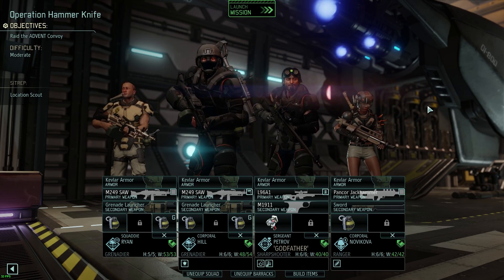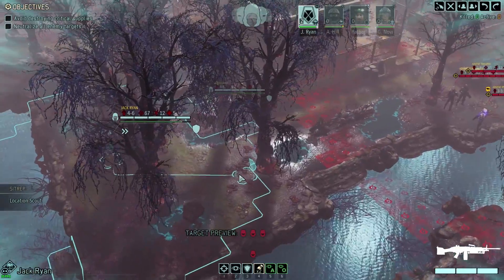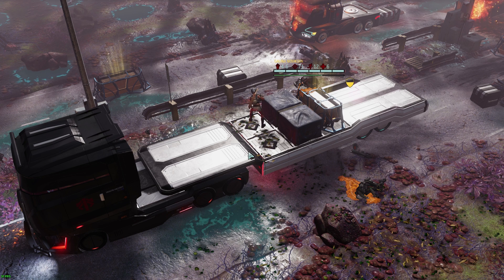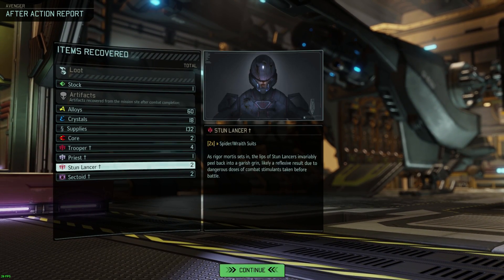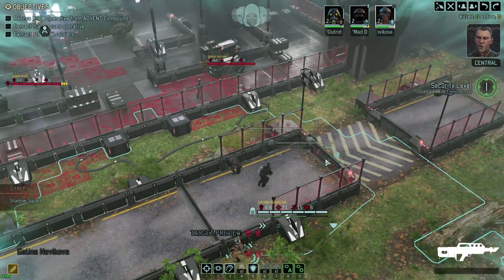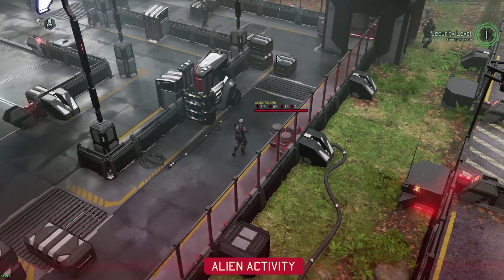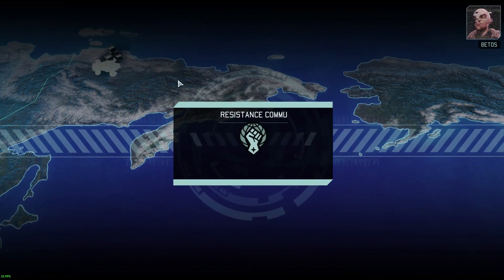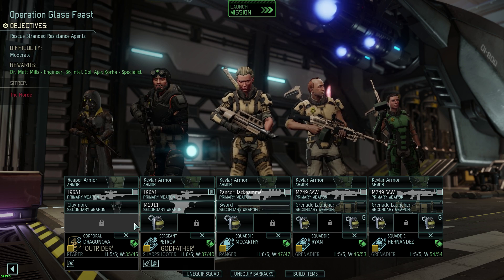XCOM 2 - S2E6 -Welcome back Mox! - Let's Play - XCOM 2 Gameplay - Legend -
We hit an Advent convoy in the first part of this episode and then we move on to save Mox.

XCOM 2: War of the Chosen is an expansion for XCOM 2. The expansion released on 29 August 2017 for the Windows PC

ActiveMods=CapnbubsAccessories-WotC
ActiveMods=Missing_FX_Package_Resource
ActiveMods=WOTCCameraDegrees
ActiveMods=StopWastingMyTime
ActiveMods=QuickerReload
ActiveMods=FreeReloadAnytimeWOTC
ActiveMods=OverflowAP
ActiveMods=WOTCLifetimeStats
ActiveMods=ModConfigMenu
ActiveMods=HoursInsteadofDaysWOTC
ActiveMods=FaceoffAmmoFixWOTC
ActiveMods=QuickSoldierInfoWOTC
ActiveMods=WotC_ColorCodedBonds
ActiveMods=WOTCLootIndicator
ActiveMods=InstantAvengerMenus
ActiveMods=PeekFromConcealment_WOTC
ActiveMods=WotCModEverythingReloaded
ActiveMods=WOTCGotchaAgain
ActiveMods=SmartOverwatchAll
ActiveMods=EvacAll_WotC
ActiveMods=ViewLockedSkillsWotc
ActiveMods=ResistanceFirearms_WotC_Assets
ActiveMods=ResistanceFirearms_WotC_Data
ActiveMods=WC_GeoscApps
ActiveMods=WC_INFormApps
ActiveMods=robojumperSquadSelect_WotC
ActiveMods=NewPromotionScreenbyDefault
ActiveMods=DetailedSoldierListWOTC
ActiveMods=KillCounter
ActiveMods=YetAnotherF1
ActiveMods=BeamGrenadeLauncher